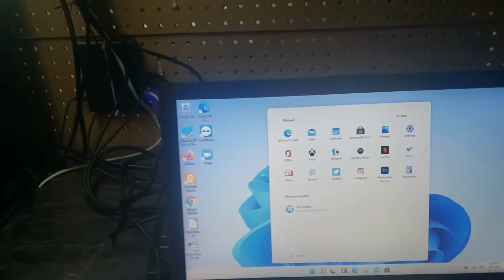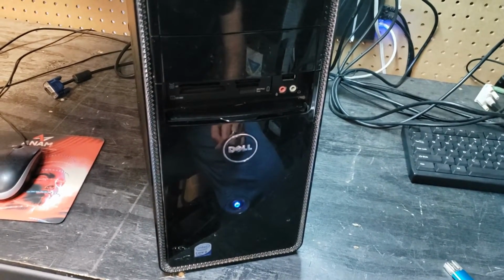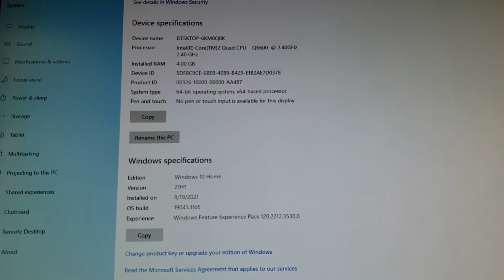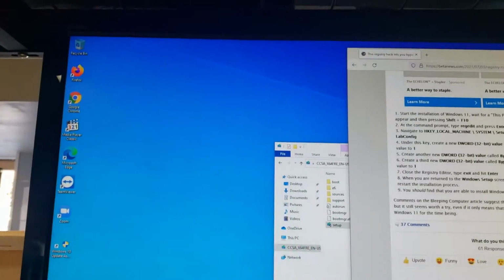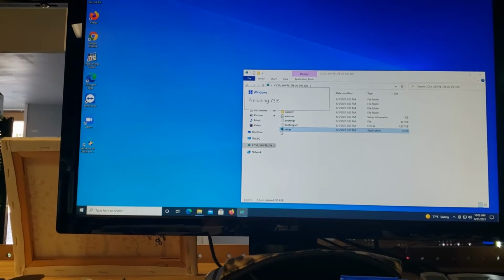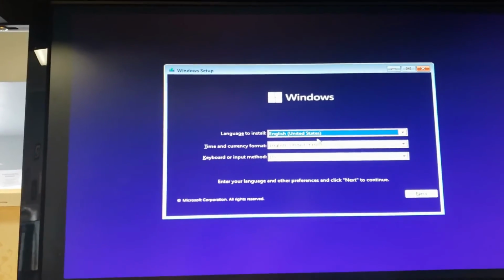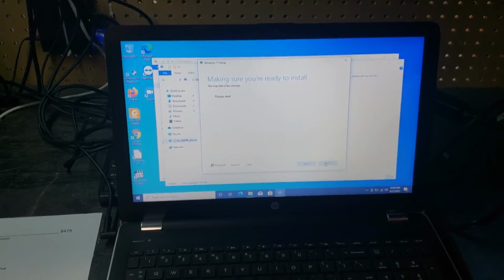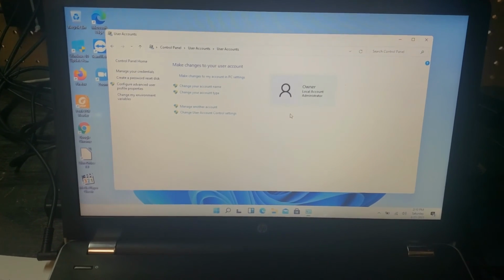Upgrading a Physical Computer to Windows 11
So I saw a video from  Beeping Computer, and it prompted me to get on this video.  The host stated that they attempted several times to use a local account, not a Microsoft account, but just could not make it work.  So I was like, did something change between a virtual computer and a real one.

So I attempted to install the upgrade on an old Dell desktop circa 2009/2010.  Failure miserable, hardware incompatible even with the hacks.

So I upgrade a newer laptop from Windows 10 with a local account, to Windows 11...and the local account was preserved. Maybe the newer download/ISO of Windows 11 prevents this, but my copy of Windows 11 Inside Preview worked just fine and preserved the local account.